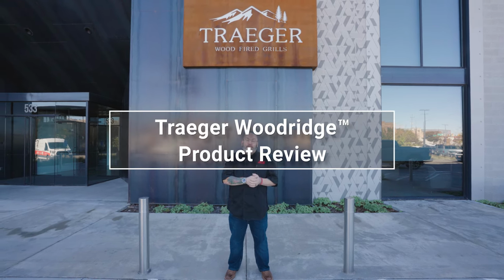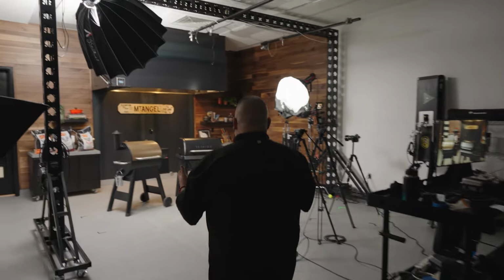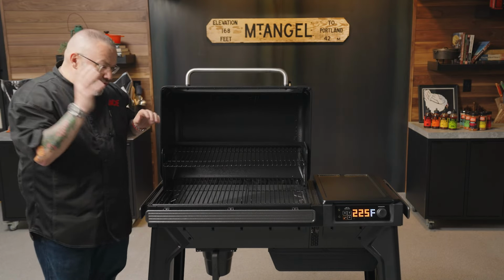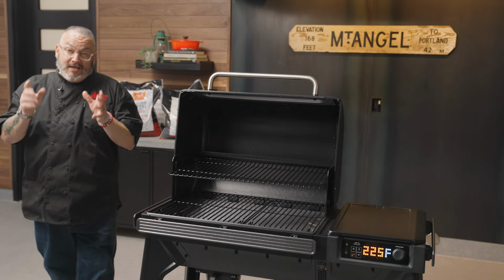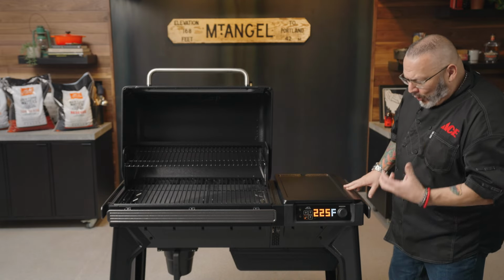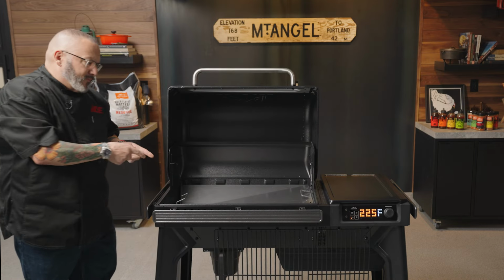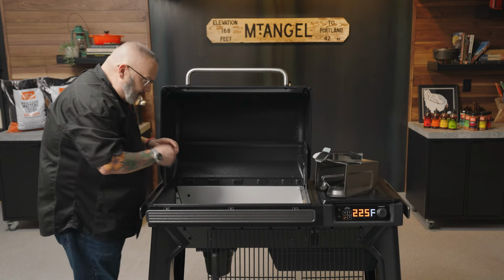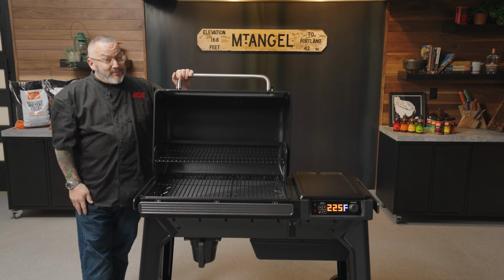Traeger Woodridge Product Review | Ace Hardware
Watch as Ace's Grilling Expert, Chef Jason, shows you the features and benefits of the Traeger Woodridge.